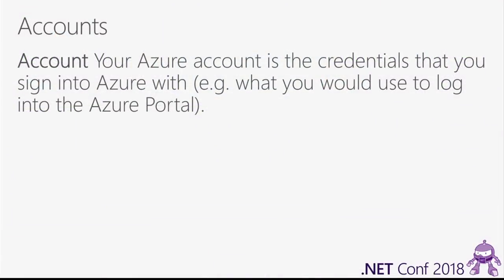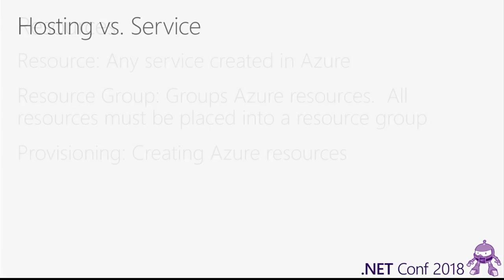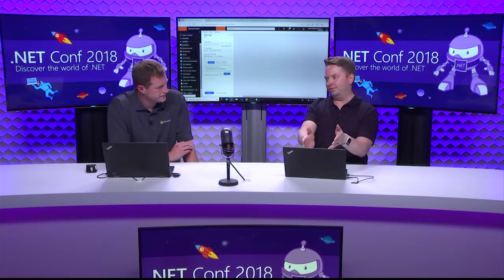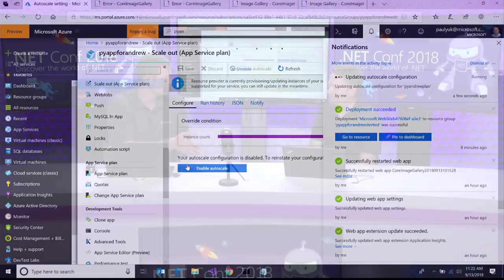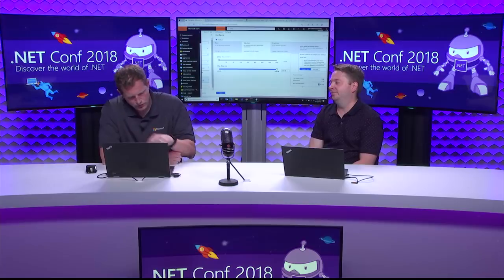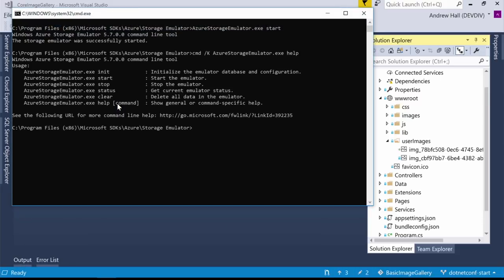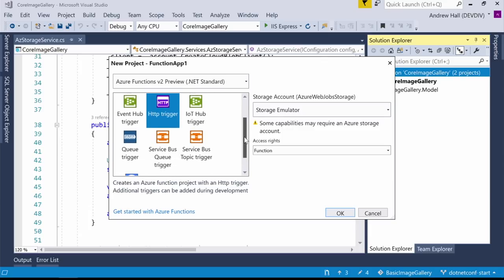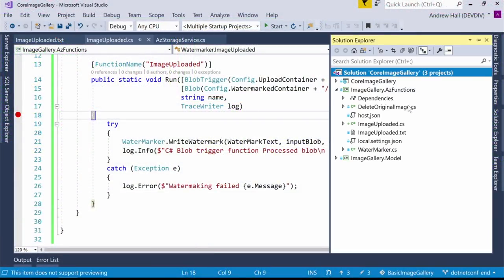S203 - 5 Azure Services Every .NET Developer Needs to Know - Andrew Hall Paul Yuknewicz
Azure is a powerful platform with many amazing services, but it can also be hard to know which ones you need to know about when you're first getting started with cloud development. What can you do when you are looking to modernize an existing ASP.NET app? What data services are the most applicable to .NET development? How can I get started with serverless? In this talk we'll cover how to get started with cloud development in Azure using five common services that most .NET applications running in the cloud will benefit from using.